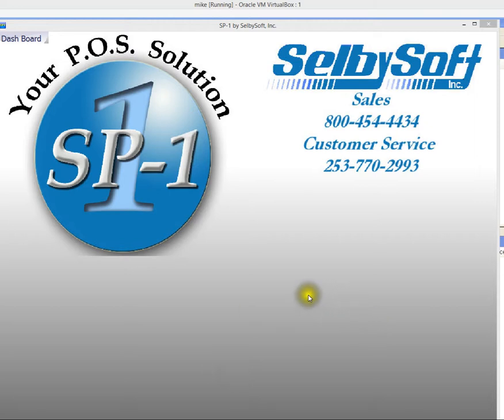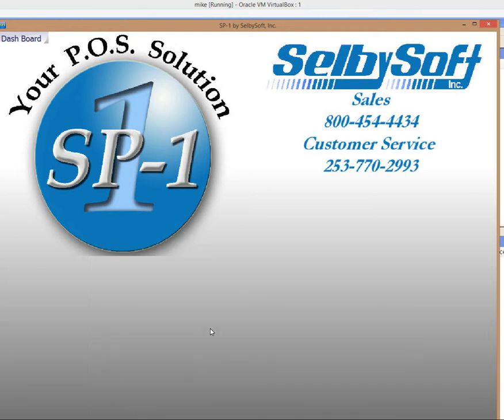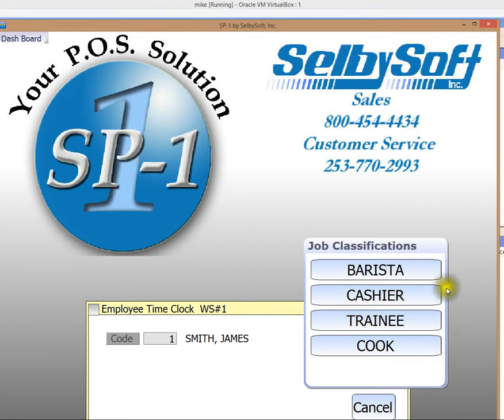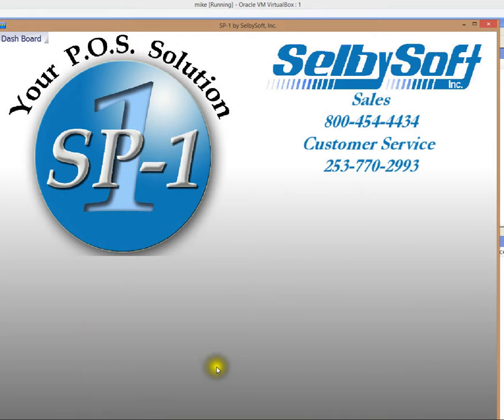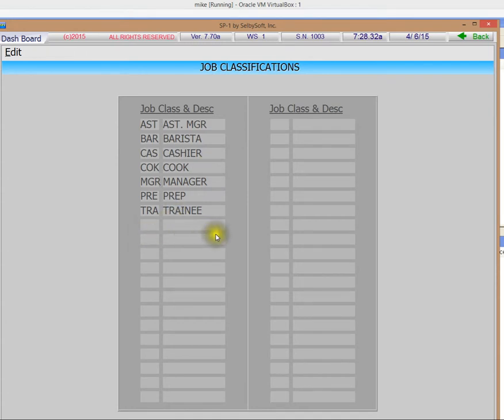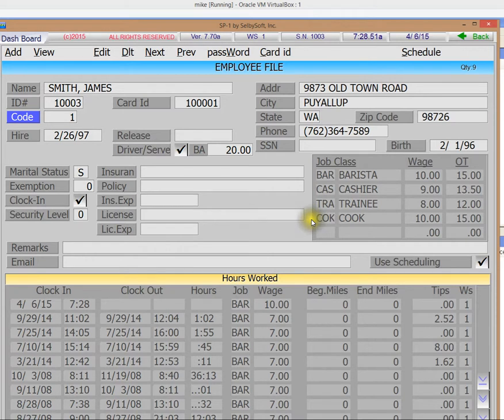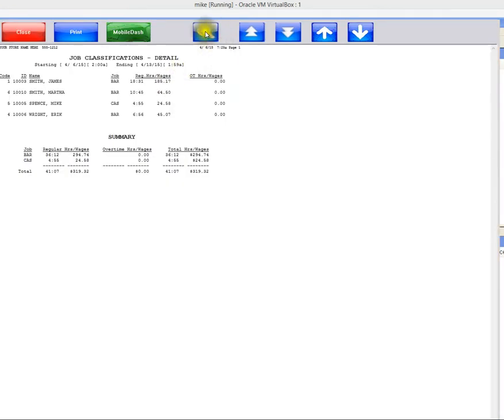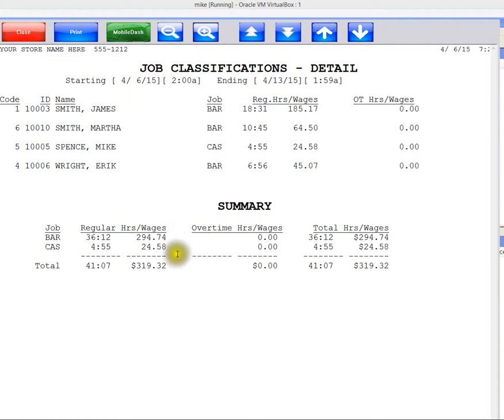Job Classes in SP-1 by SelbySoft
An example of using Job Classifications for wage and reporting.